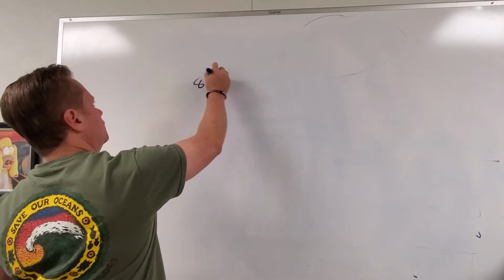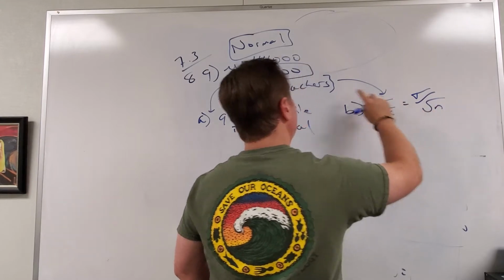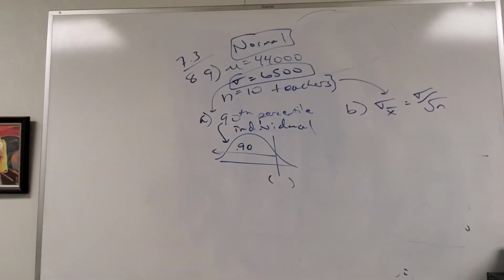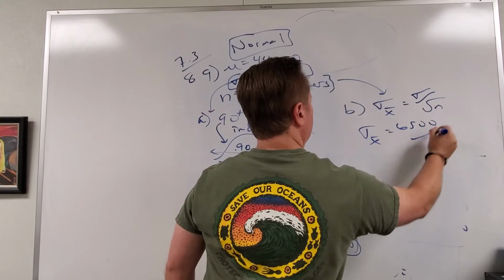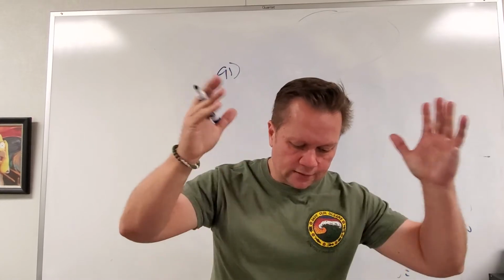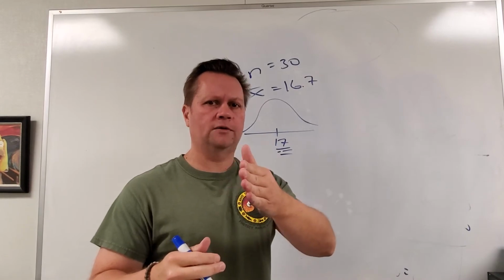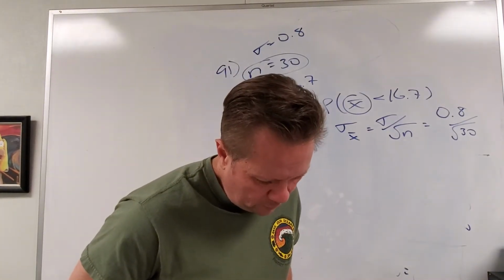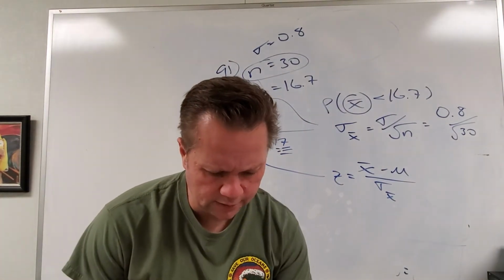Math 160 - Section 7.3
Some HW problems explained